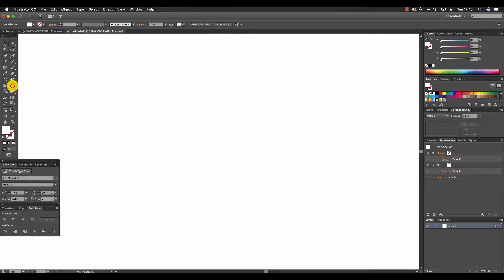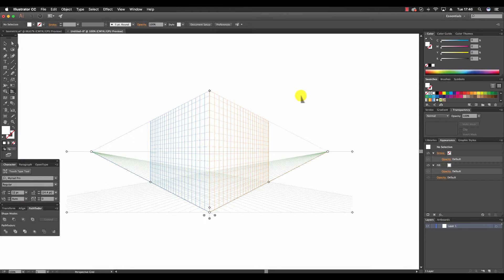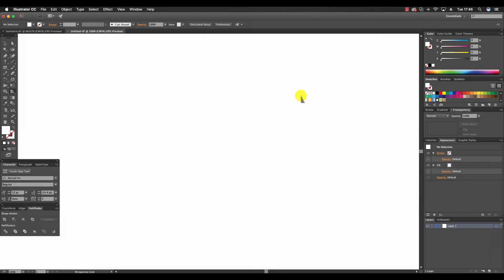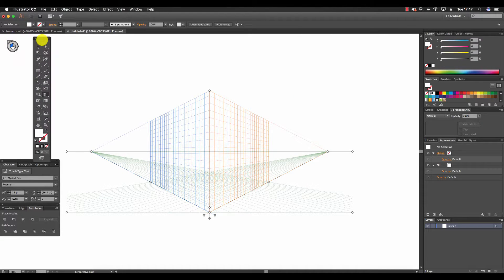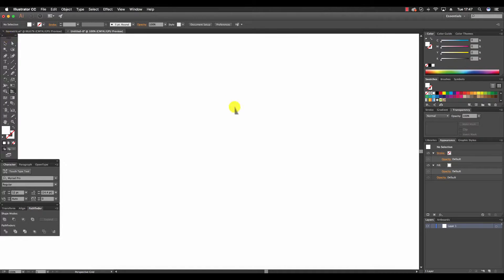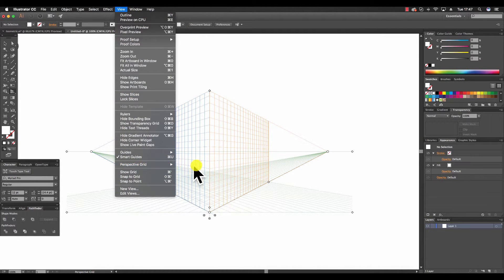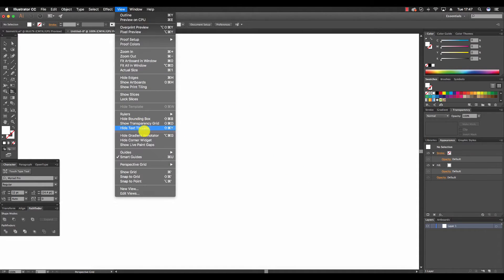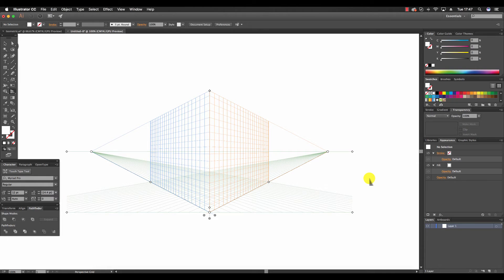Hide Perspective Grid Adobe Illustrator CC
How to hide the perspective grid in Adobe Illustrator CC.